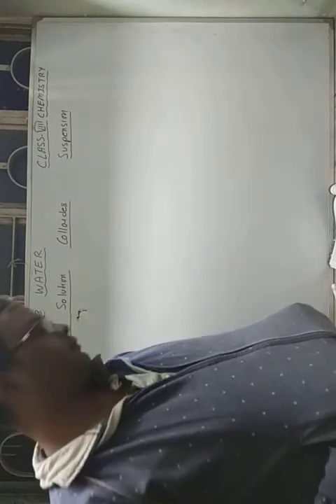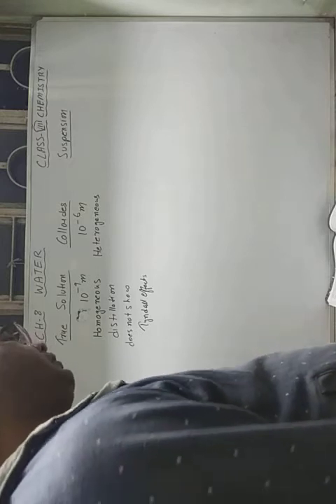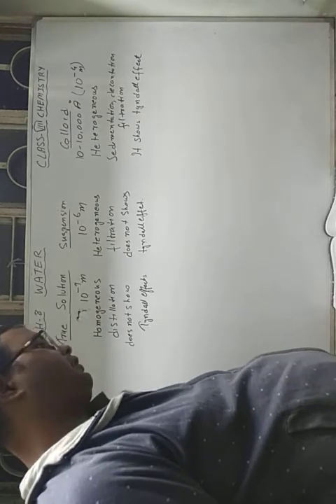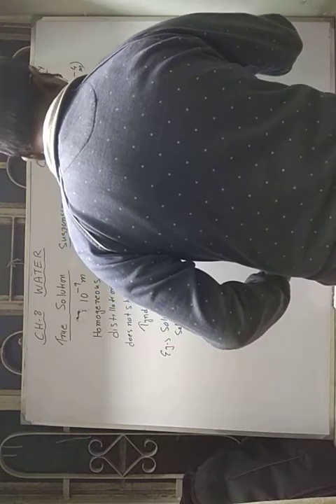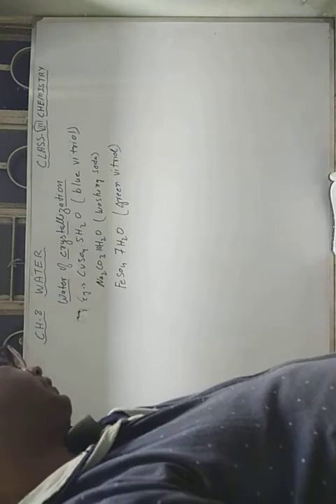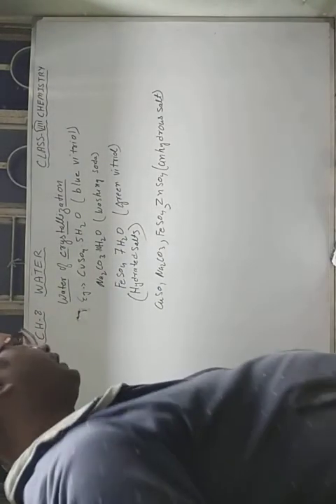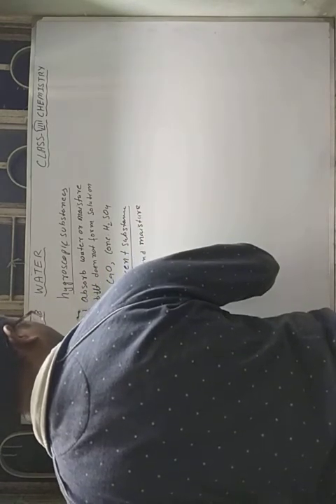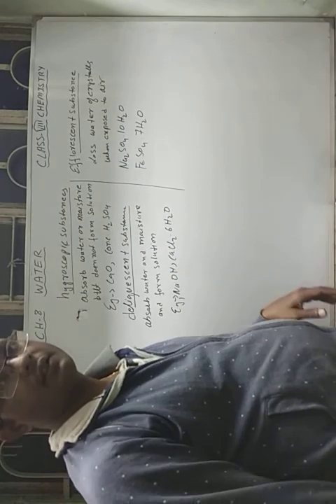12 January 2021 CLASS-8 CHEMISTRY CH-8 PART -4